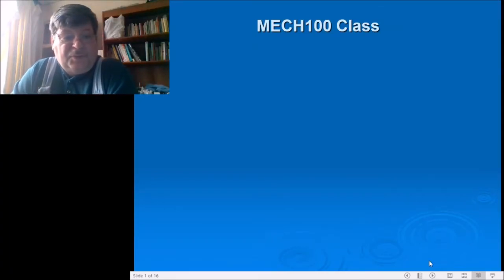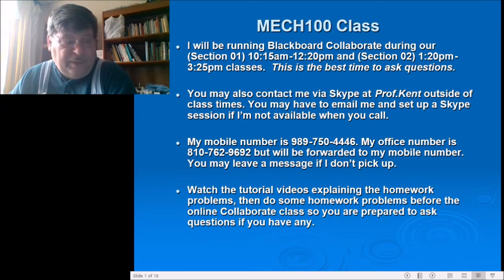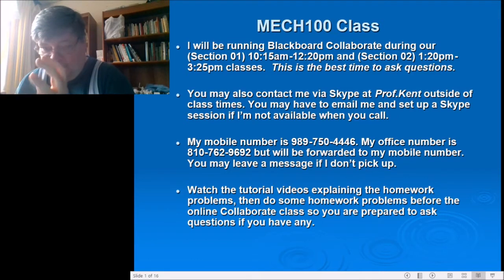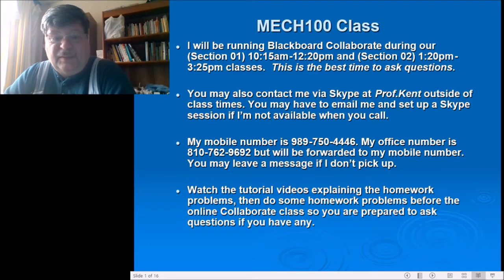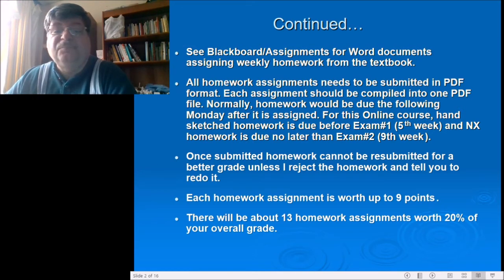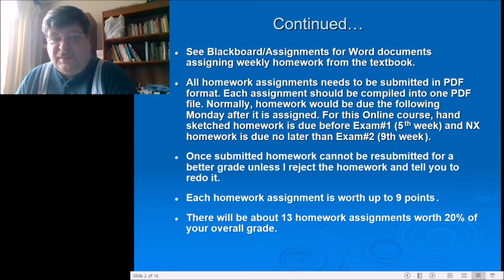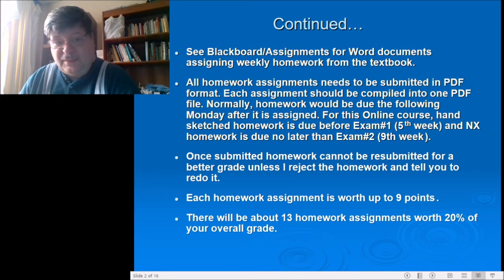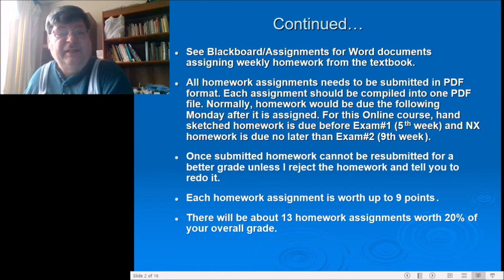MECH100 - PowerPoint for Week 1&2- Video #1 of 6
Video 1 of 6;  Lecture on PowerPoint 1&2 from Course Documents on Blackboard.

THIS LECTURE WAS CREATED FOR SPRING TERM 2020.
IT IS ALSO APPLICABLE FOR SUMMER 2020 TERM.

The only difference is that Summer Term has the first homework assignment in Week 1 while Spring Term had Week 1 & 2 assignments all assigned for Week 2 and all Reading Assignments for the term were given in Week 1.